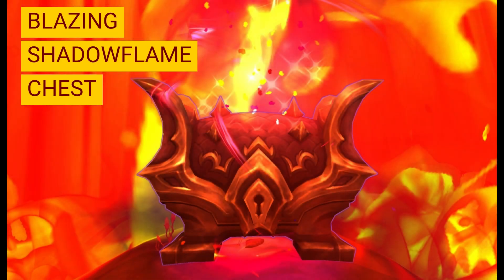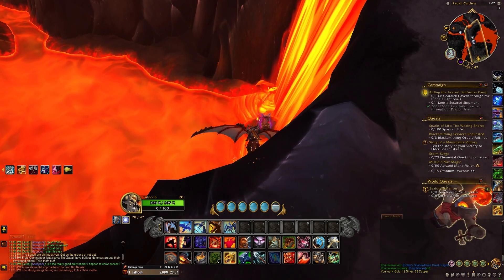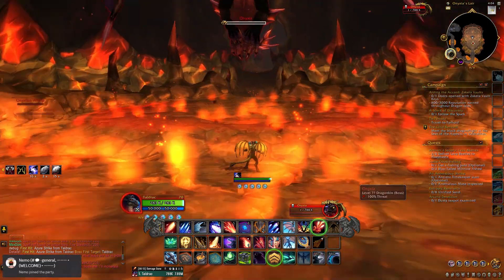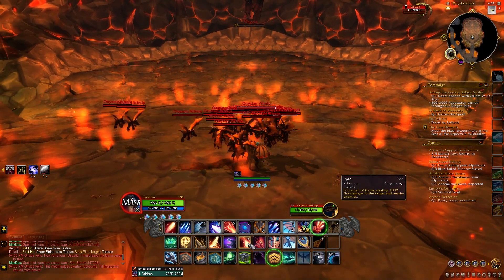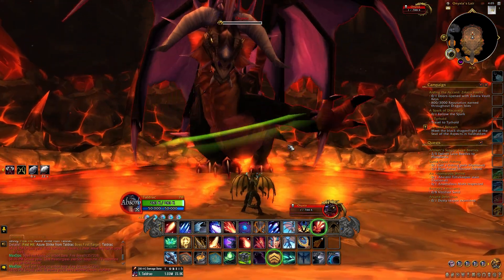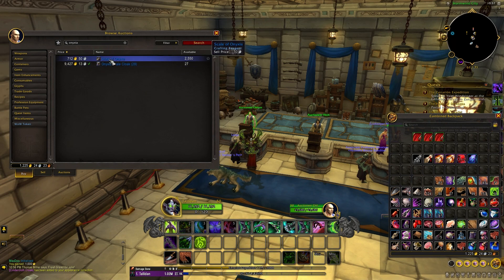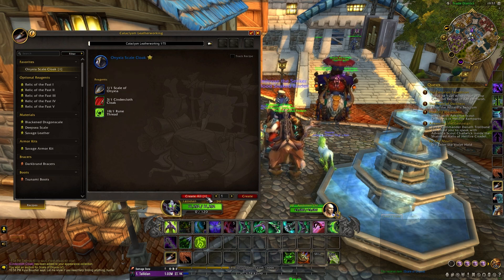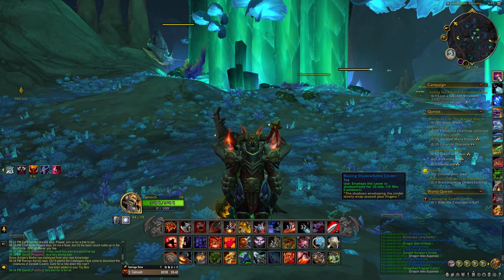Zaralek Caverns Blazing Shadowflame Chest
Opening the Blazing Shadowflame Chest in Zaralek Caverns

Located at 28/48 in the Zaralek Caverns
Listen in for a brief history and how to get the Chest unlocked